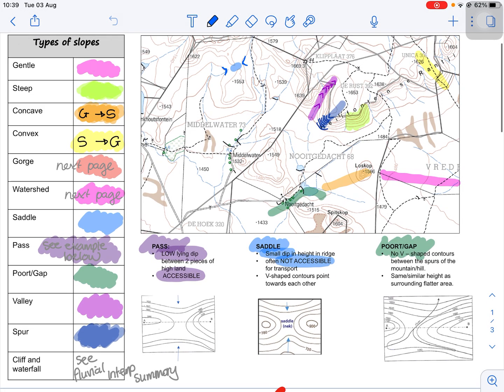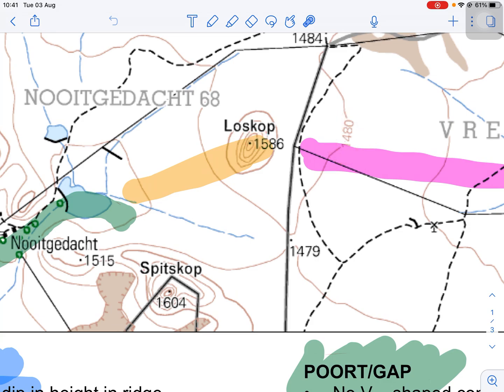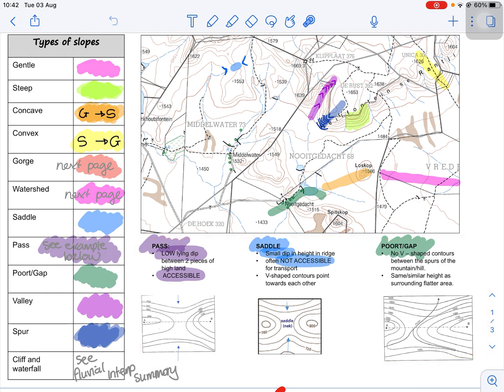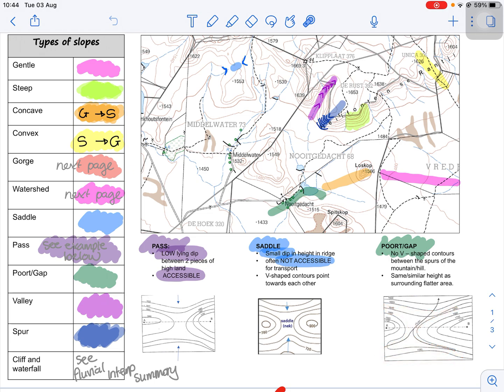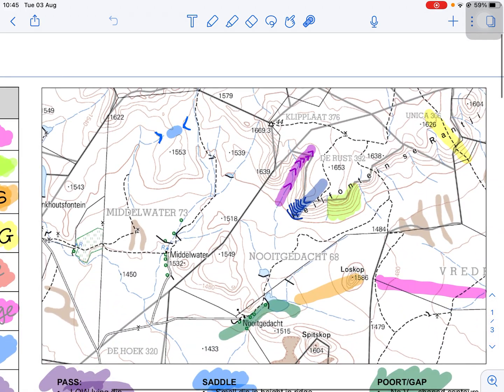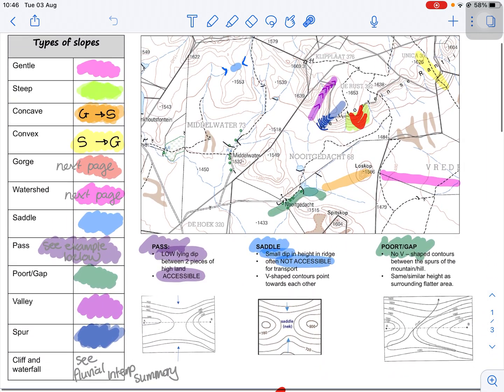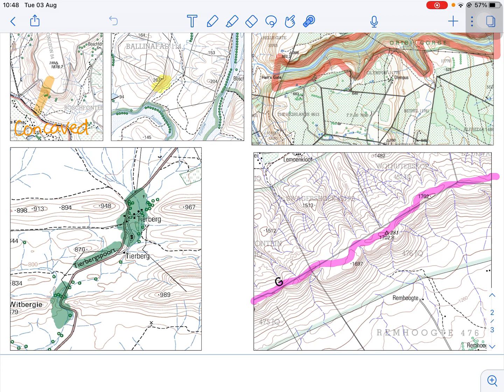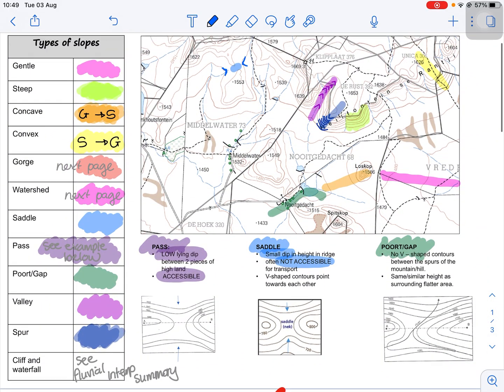Contour patterns: Types of slopes and features